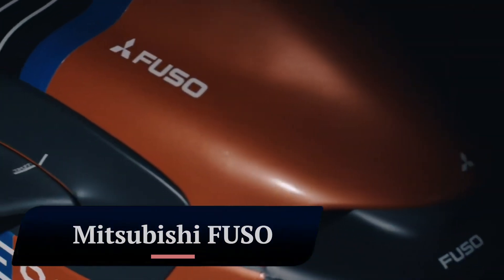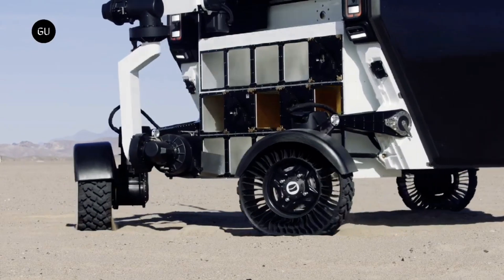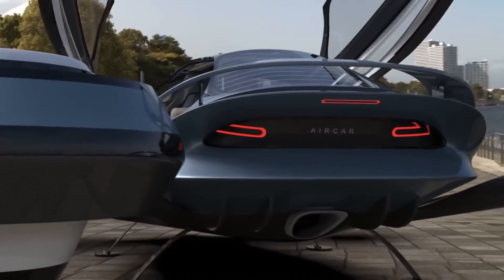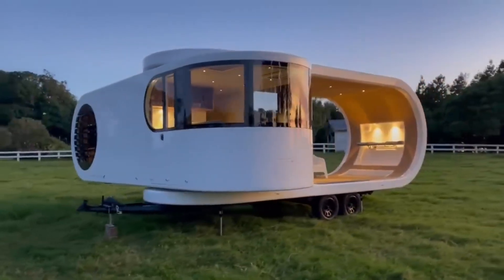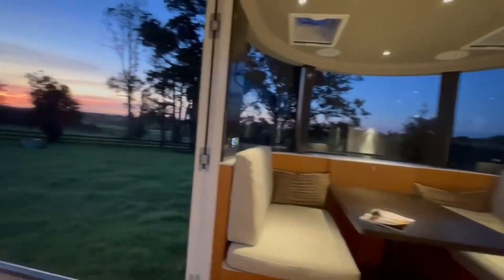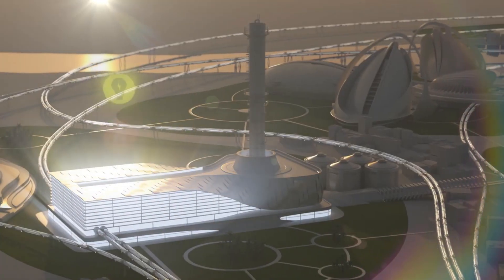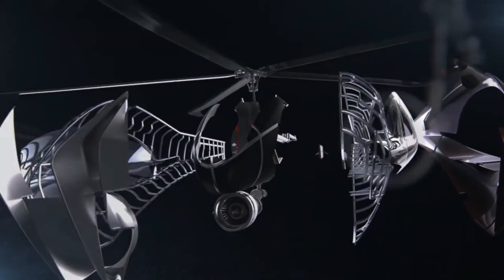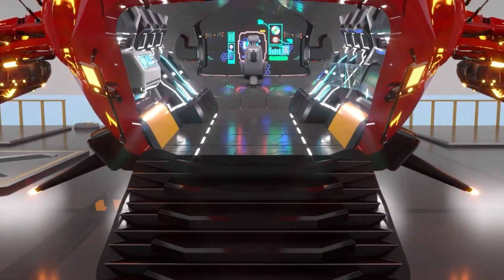AMAZING CONCEPTS OF THE FUTURE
00:00- intro
00:17- Mitsubishi FUSO
01:11- Astrolab’s FLEX Rover
02:42- The Air Car
04:08- Romotow T8
06:04- Christof Clean City Concept
07:56- ASAP Hybrid Helicopter Concept
09:31- Starmet Rescue Ship